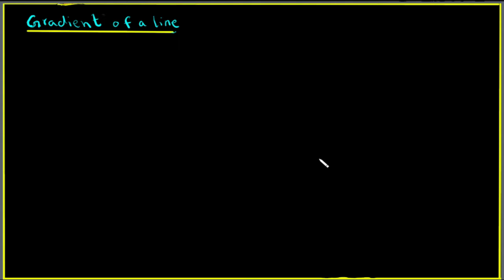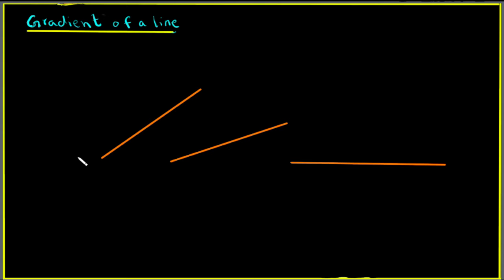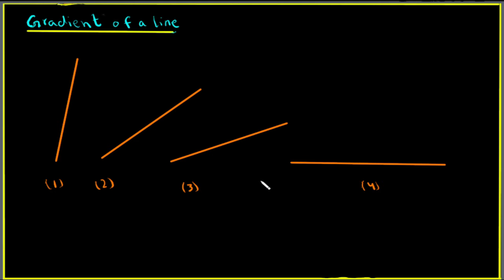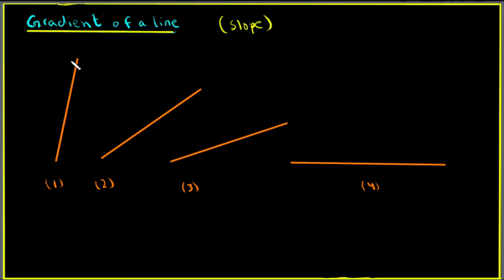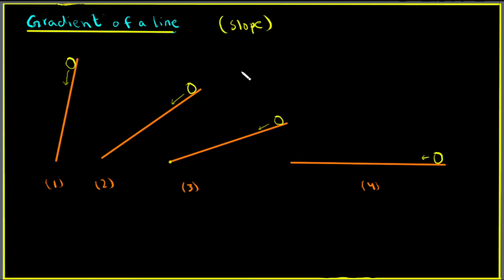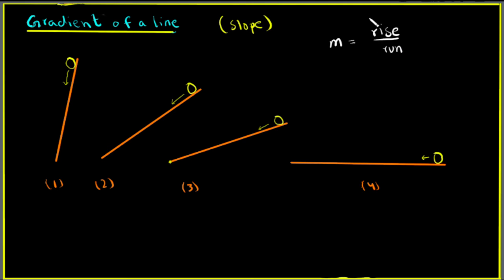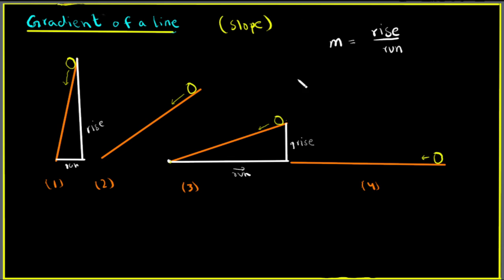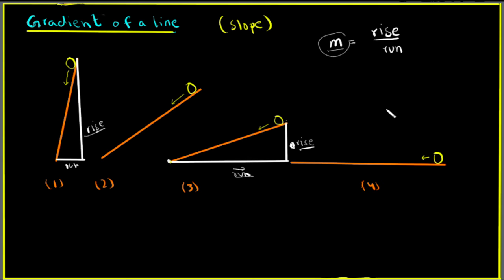Gradient of a line